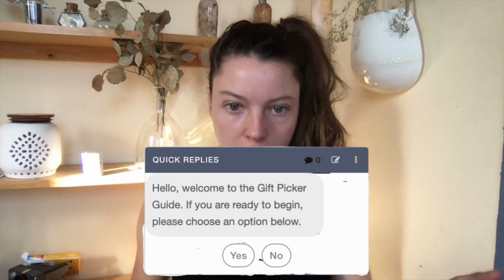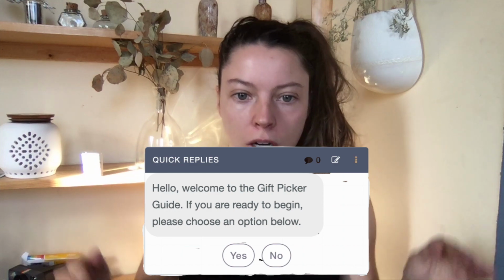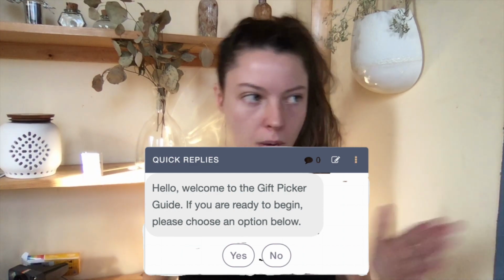Link to Linguistics: Episode 01 - Prescriptivism Vs Descriptivism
Digital Assistant Academy partnered with Botmock to provide you small nuggets about Linguistics called the Link to Linguistics.

In this series, you will learn about some essential Linguistics concept that can be applied to Conversation Design.

 In this episode, Brielle Nickoloff from Botmock talks about Prescriptivism Vs Descriptivism.